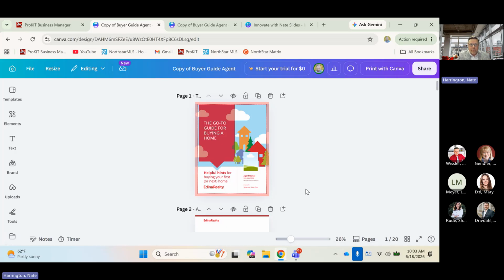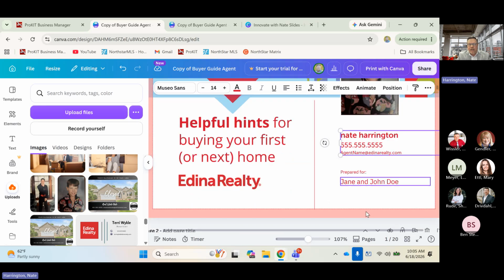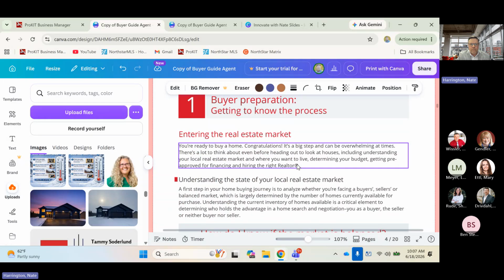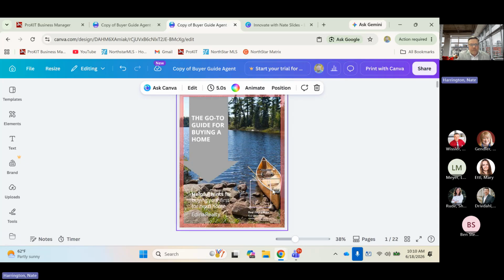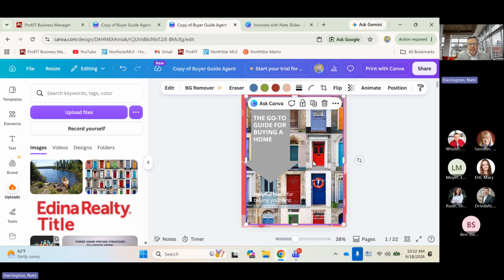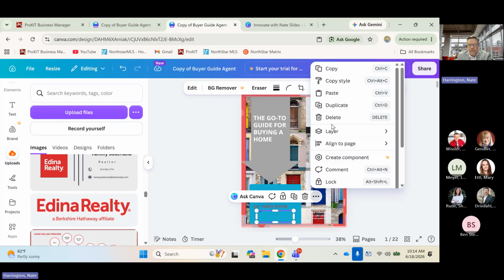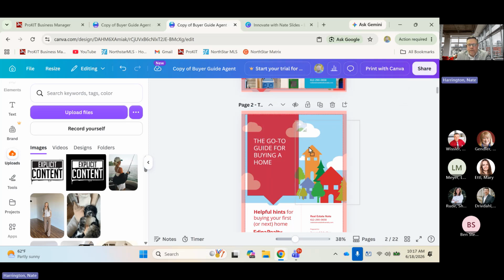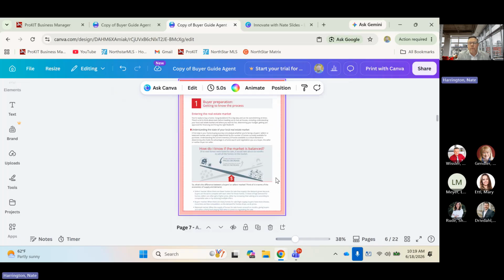Innovate w/Nate - Personalizing Buyer & Seller Guides